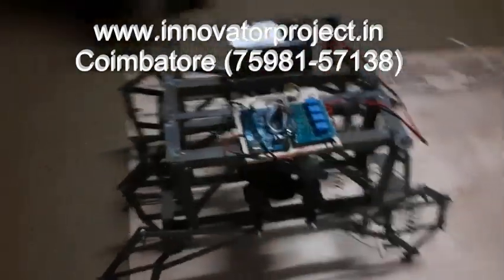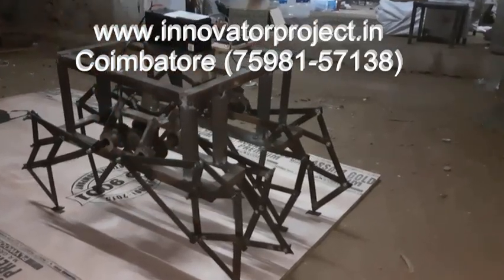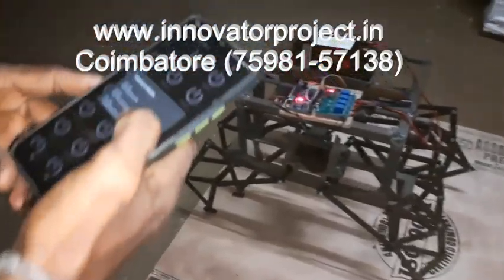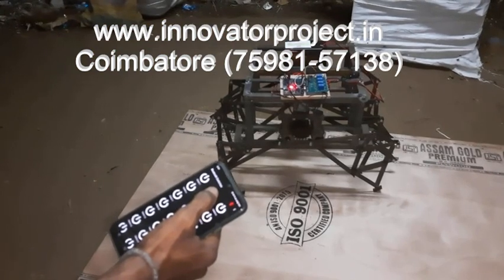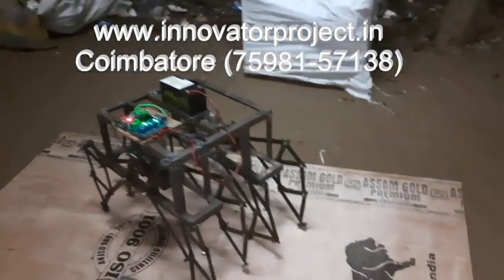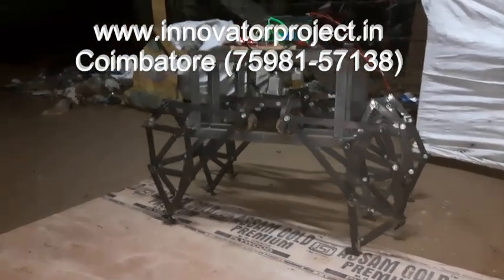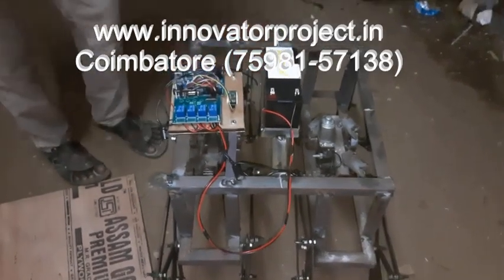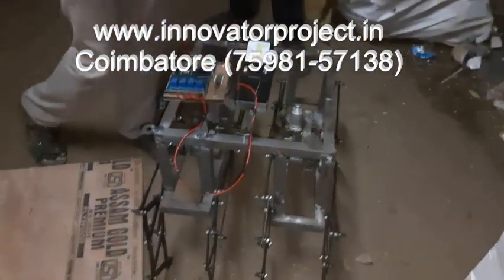Bluetooth mobile controlled eight leg Mechanical Spider Using Klann Mechanism / best robotic project